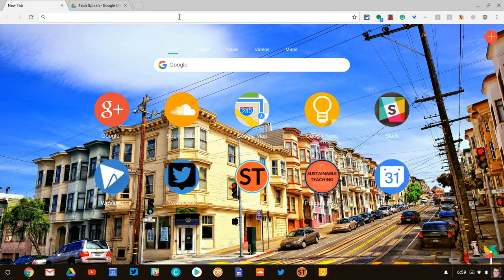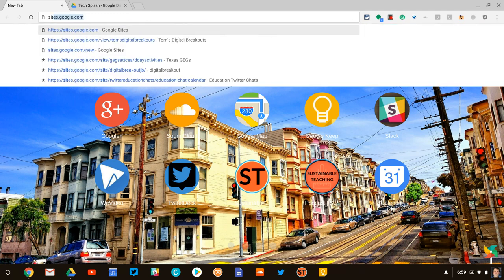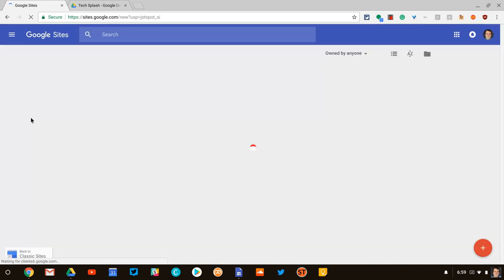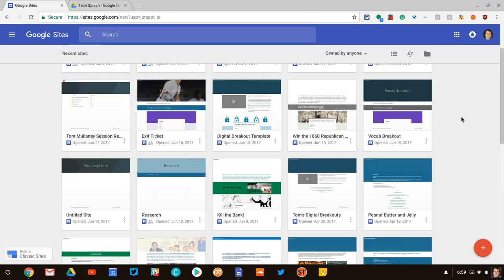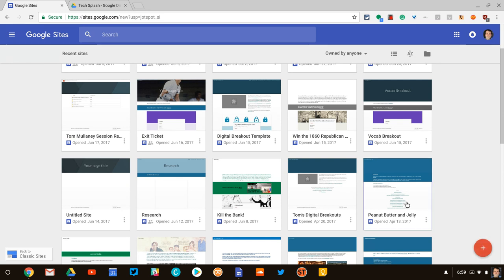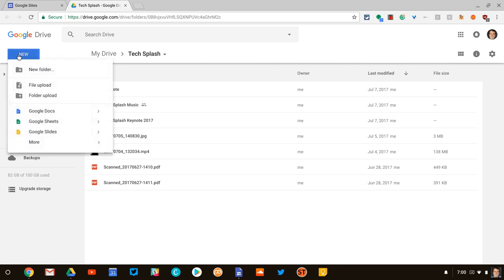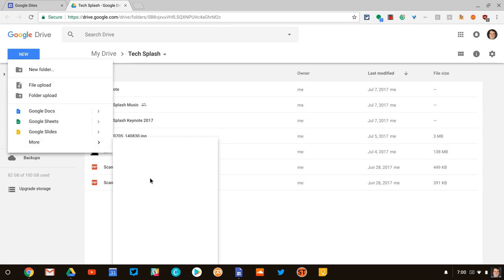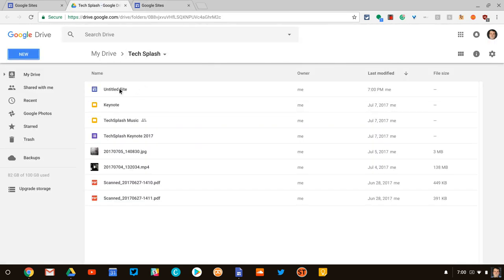Google Sites - Create a Site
Here are two ways to create a Google Site.